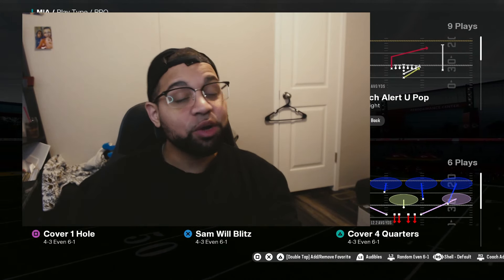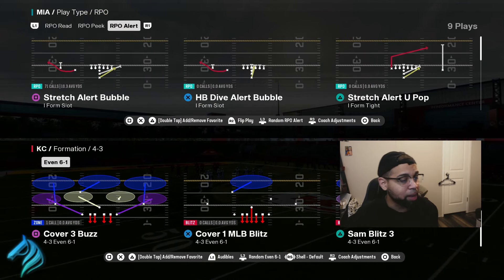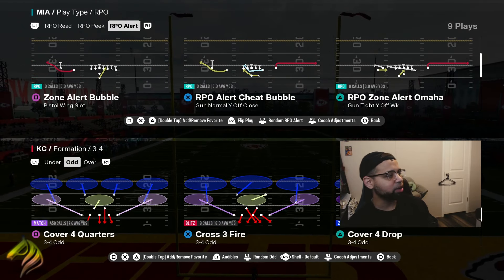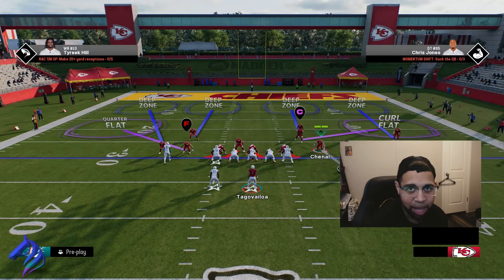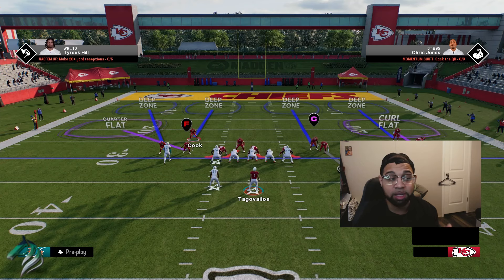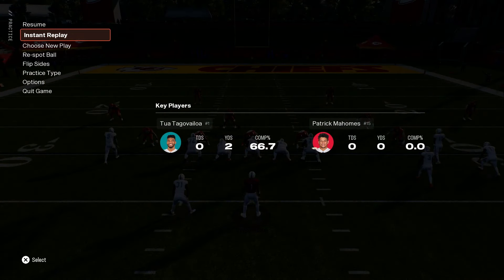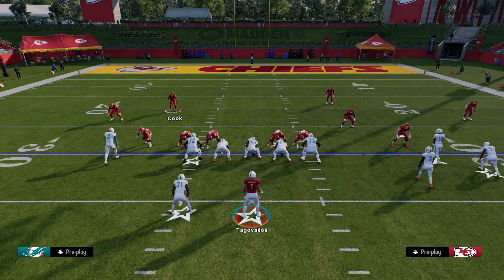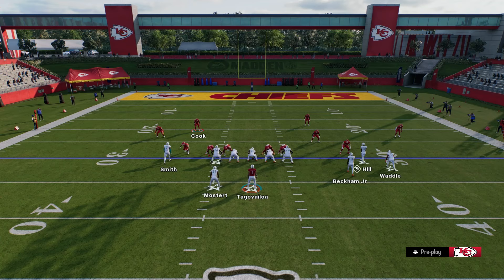SHUT DOWN RPOS! - Madden Tips and Tricks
Struggling to shut down RPOS in Madden and College football 25? This Video should help